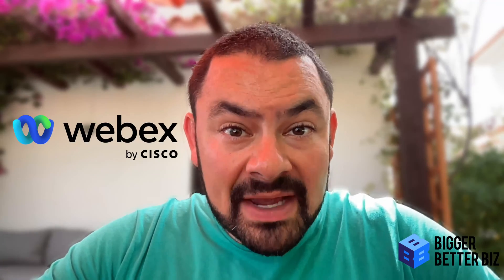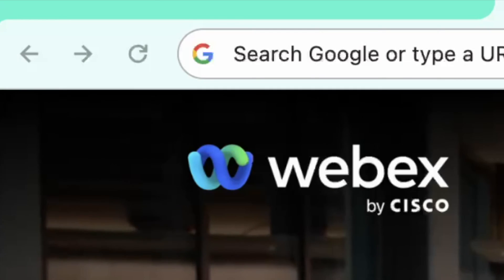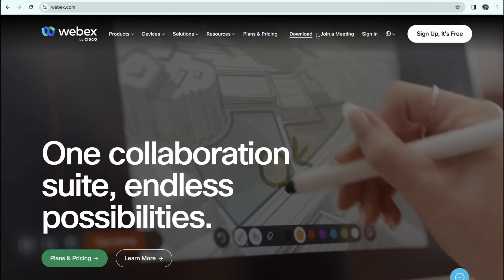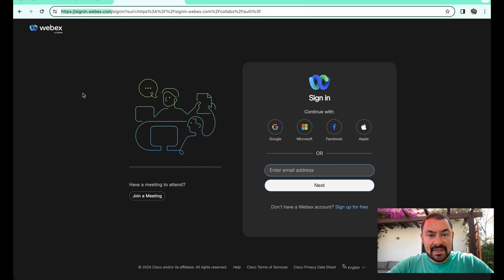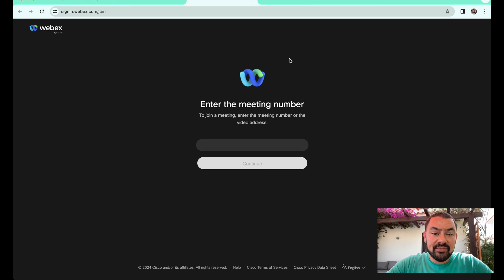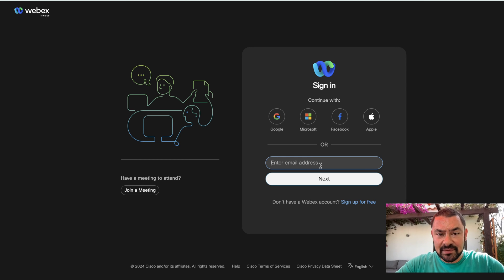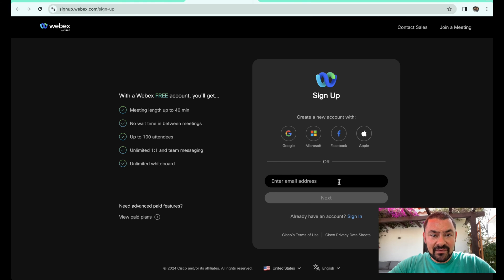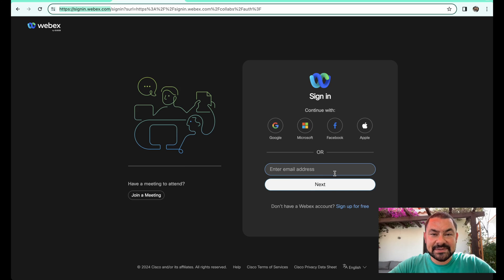How to Find the Webex Login: A Step-by-Step Guide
Are you trying to navigate your way to the Webex login page? Look no further! In this detailed tutorial, we'll walk you through the process of accessing the Webex login portal, a crucial step for anyone looking to leverage Cisco's comprehensive collaboration suite. Whether you're familiar with Zoom, Google Meet, or Microsoft Teams, Webex offers a unique set of features, including calling, meetings, webinars, and even polling options.

In this video, you'll learn:

How to navigate to the Webex login page directly from webex.com.
Tips on bookmarking the signin.webex.com page for quick access.
Steps to join a Webex meeting with a meeting number if you're invited.
How to use your Google, Microsoft, Facebook, or Apple account for an easier Webex sign-in process.
Guidance on creating a new Webex account if you're a first-time user.
Webex by Cisco might not be as widely recognized as some other collaboration tools, but its robust features make it an excellent choice for anyone hosting webinars or participating in daily meetings. As someone who has extensively used Webex in addition to other platforms, I'll share insider tips and tricks to streamline your login process and get the most out of your Webex experience.

Timestamps:
00:00 - Introduction to Webex
01:15 - Navigating to the Webex login page
02:30 - Bookmarking the login page for easy access
03:45 - Joining a Webex meeting as a guest
05:00 - Signing in with social accounts
06:15 - Creating a new Webex account

Your support helps us create more content designed to make your tech experience smoother and more efficient.